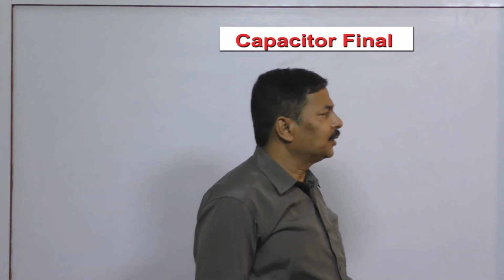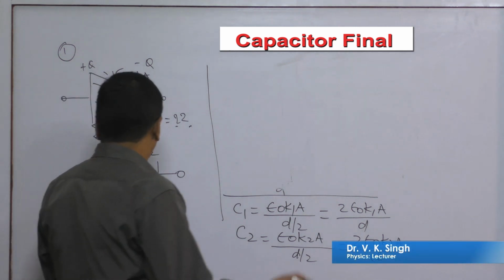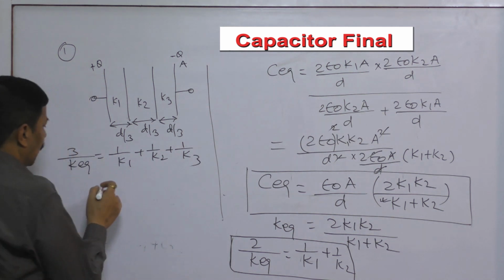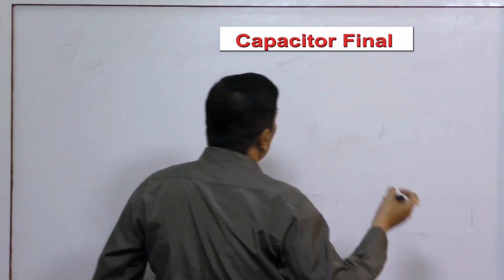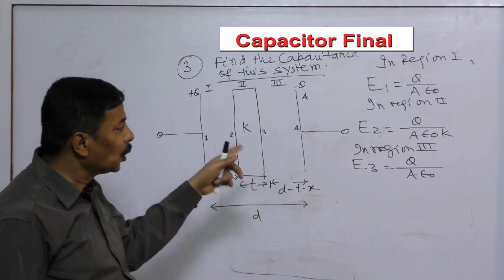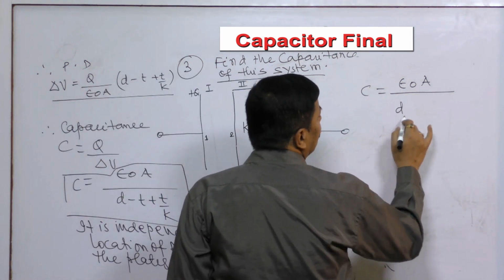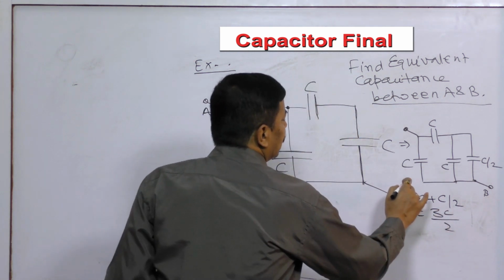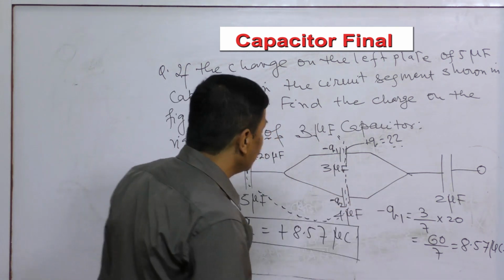Capacitance Lecture 4 Lockdown Special Physics Lecture by Dr V K Singh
Lets Use our time in learning, Revising and upgrading ours concepts of Physics during Lockdown Hours.
Capacitance Lecture 4rd
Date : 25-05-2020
(Friday)
# Class in Quarantine
Lockdown Series
Lockdown Special
Lecture By
Dr V K Singh
Physics Faculty
Department Of Physics,
NSS NIST
Kathmandu
Nepal